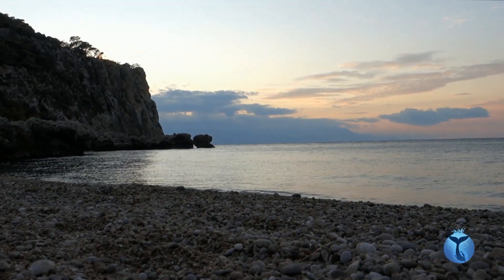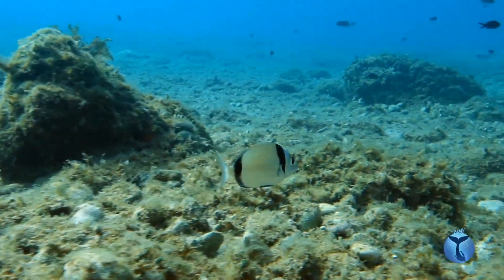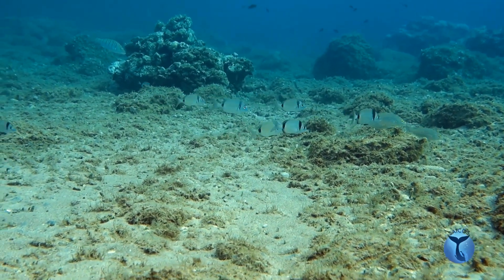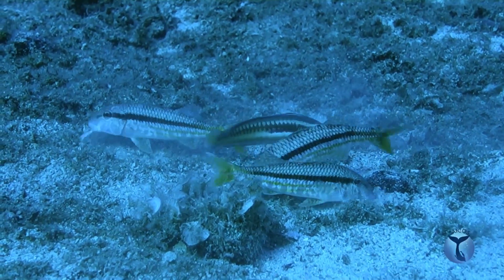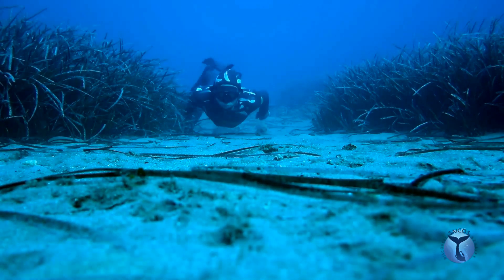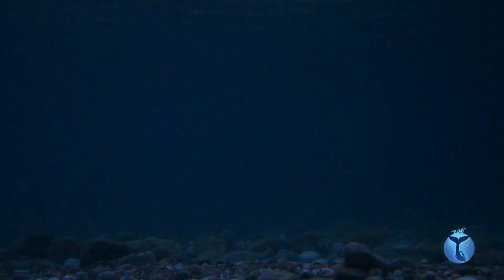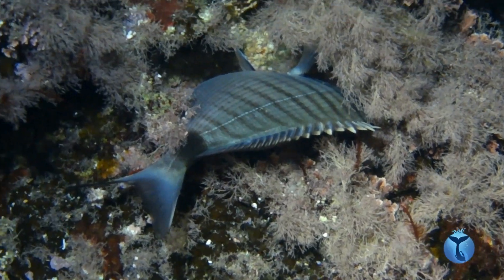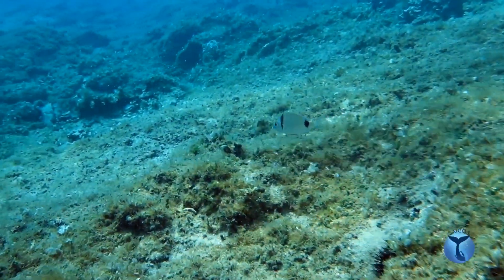A day with the TWO-BANDED SEA BREAM (Diplodus vulgaris) | Sea Report ep. 2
🌊Discover the story of a  young two-banded seabream (Diplodus vulgaris). We will follow a young two-banded sea bream during his day. He will be challenged by many dangers and will encounter many friends.  Filmed entirely in free diving.

🌟You can help us to acquire better gear and improve our video quality making us a donation on Tipeee

The second episode of this series will present the two-banded sea bream, one of the
commonest species you can encounter in the Mediterranean sea.
After watching this episode you will know everything you need concerning the two-banded sea bream. Who is hunting it ? What does it eat ? How does it sleep ? What are its defensive displays ? How does it interact with some species ?

In this Youtube channel you will learn tons of information concerning fishes, marine ecosystems and funny anecdotes.

VIDEO SUMMARY

In this documentary the fish species is the two-banded

0:00 Introduction
0:10 Generalities
3:25 Feeding
5:45 Predators
7:20 Night
9:36 A new day

BIBLIOGRAPHY

- Abecasis, D., Bentes, L., & Erzini, K. (2009). Home range, residency and movements of Diplodus sargus and Diplodus vulgaris in a coastal lagoon: Connectivity between nursery and adult habitats. Estuarine, Coastal and Shelf Science.
- Beltrano, A. M., Kallianiotis, A., Cannizzaro, L., Scalisi, M., Vitale, S., Bono, G., Vidoris, P., & Milazzo, A. (2004). Morphological variability among populations of Diplodus vulgaris (Pisces, Sparidae) in the Mediterranean Sea. Rapport Du Congress de La CIESM.
- Cannizzaro, L., National, I., Vitale, S., Milazzo, A., & National, I. (2003). Biological aspects of Diplodus vulgaris ( Pisces : Sparidae ) in the Strait of Sicily.
- Gonçalves, J. M. S., & Erzini, K. (1998). Feeding habits of the two-banded sea bream (Diplodus vulgaris) and the Black Sea bream (Spondyliosoma cantharus) (Sparidae) from the south-west coast of Portugal. Cybium.
- Gordoa, A., & Molí, B. (1997). Age and growth of the sparids Diplodus vulgaris, D. sargus and D. annularis in adult populations and the differences in their juvenile growth patterns in the north-western Mediterranean Sea. Fisheries Research.
- Loy, A., Mariani, L., Bertelletti, M., & Tunesi, L. (1998). Diplodus vulgaris. Journal of Morphology.
- Osman, A. M., & Mahmoud, H. H. (2009). Feeding Biology of Diplodus sargus and Diplodus vulgaris (Teleostei, Sparidae) in Egyptian Mediterranean Waters. World Journal of Fish and Marine Sciences.